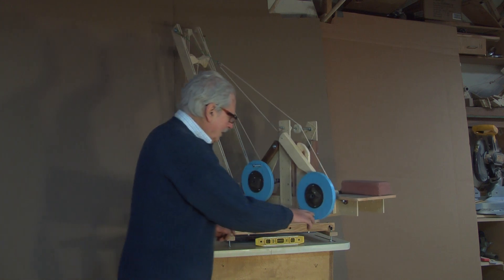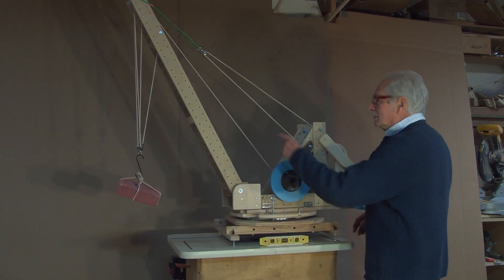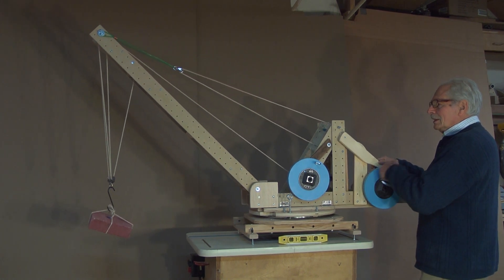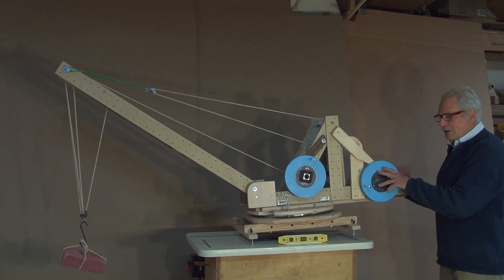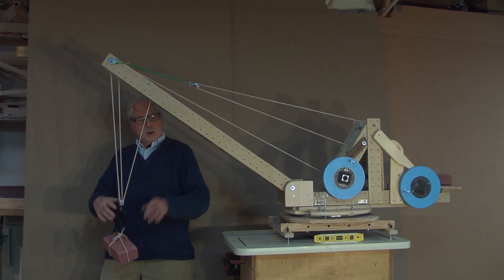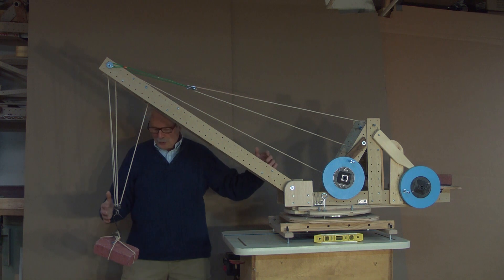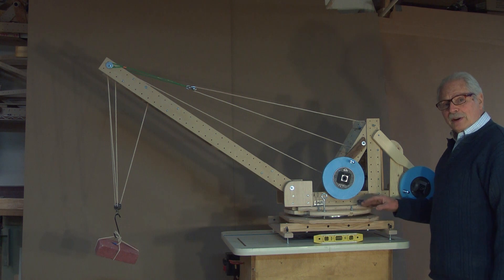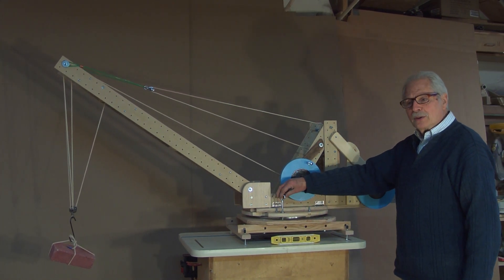luffing jib tower crane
2nd video of the Luffer.  This video is for the kids I teach. They learn about bridges and cranes--engineering facts and applied trig.
 TOrque or moment, center of gravity, overturning moment , tower cranes,
suspension bridges, truss bridges, arch bridges